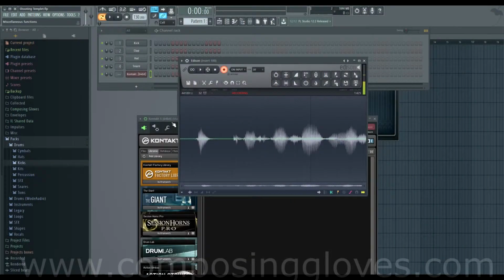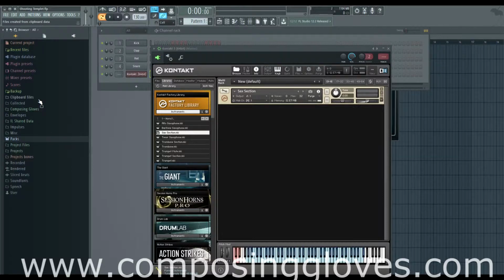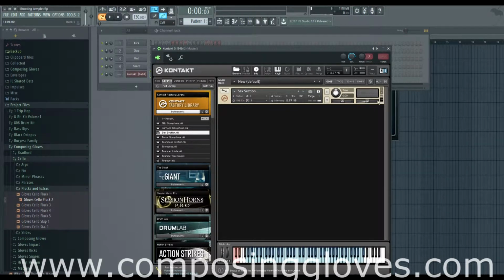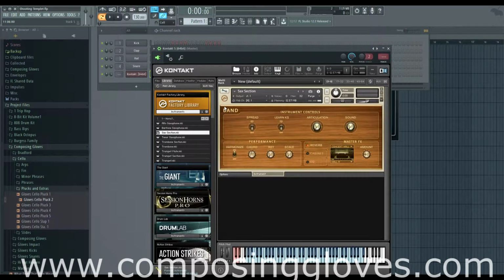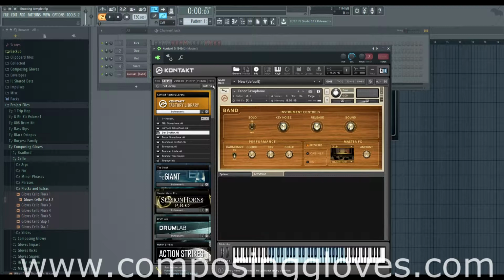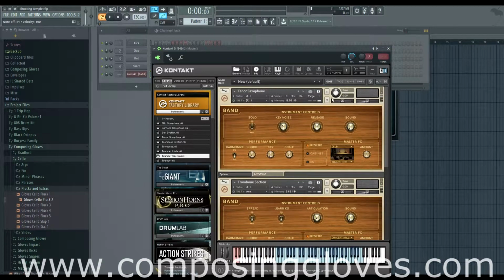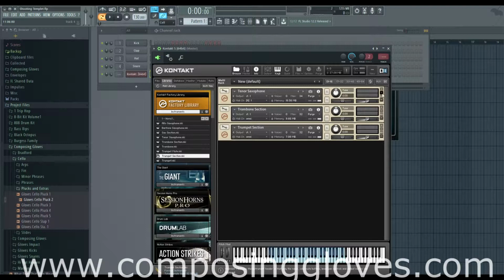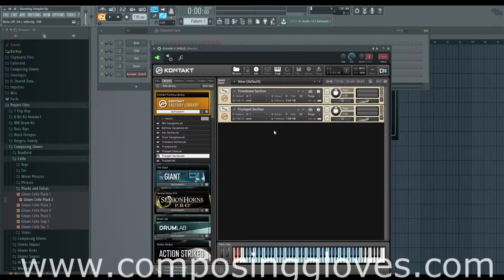Kontakt From The Ground Up 8 - Instrument Headers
We can now move on to instrument headers! These contain very important information when it comes to midi assignments.